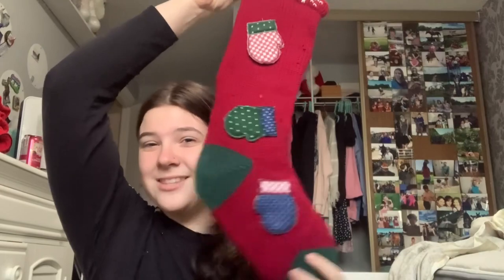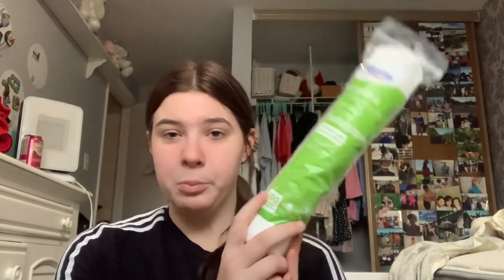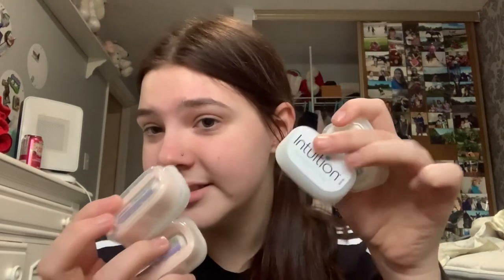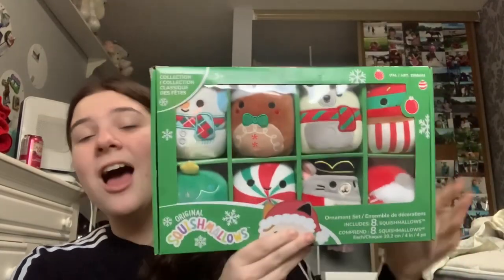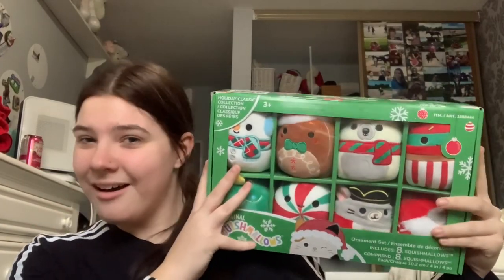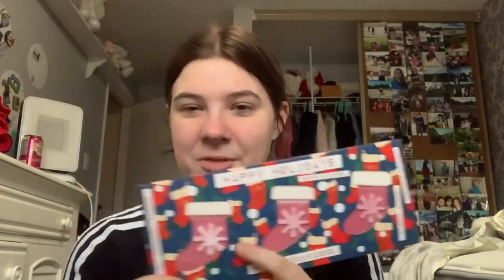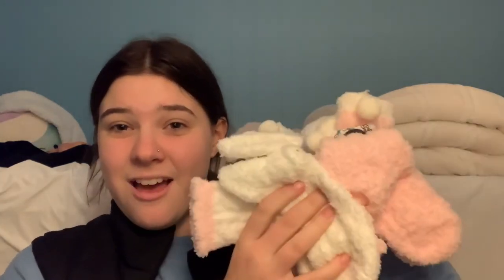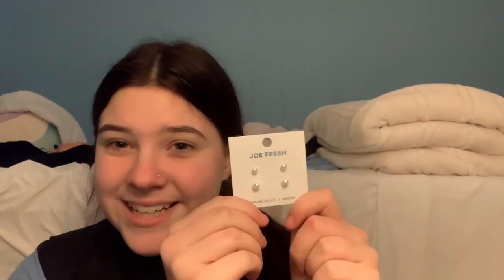Equestrian Christmas Haul 2022 | Your Average Equestrian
hey eveyone, hope you enjoyed todays video, i know im a little late so i apologize but thanks for sticking around! to preface this video off, i wanted to say everything i have received was out of the generosity of my family, i am so grateful for eveything i’ve got this year and thought this video may be a fun way to share what i got and what might’ve been on others christmas lists too. thanks for watching🤍